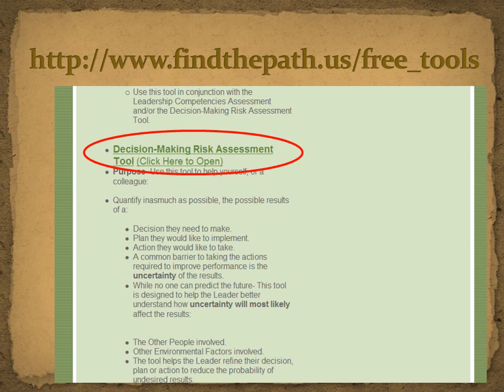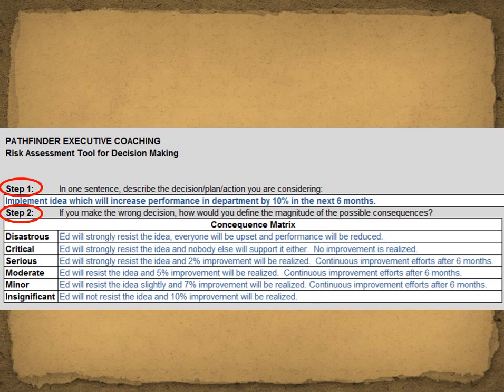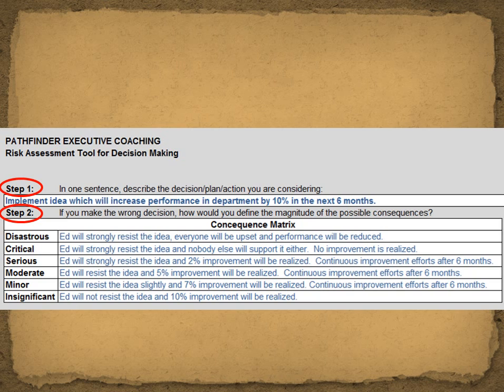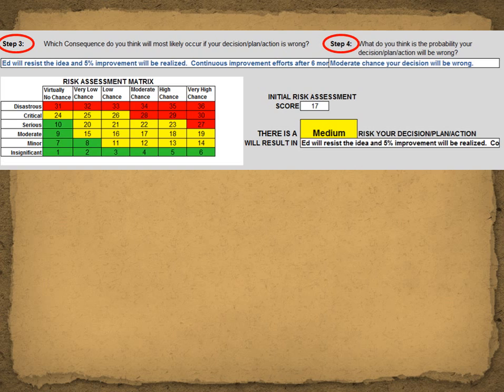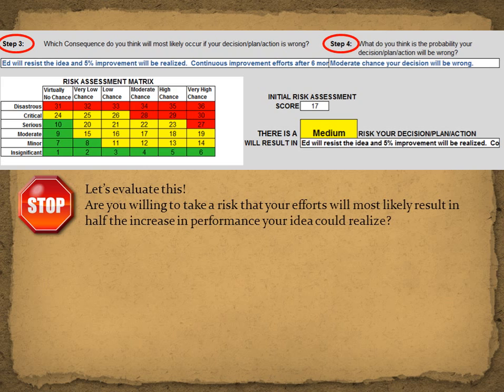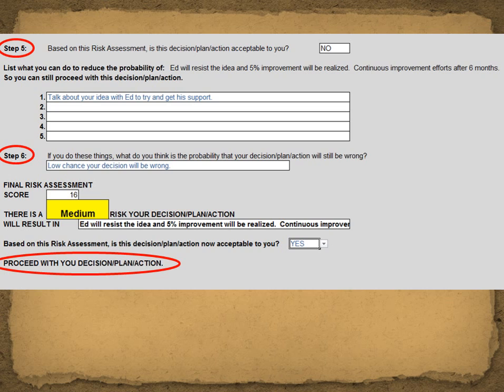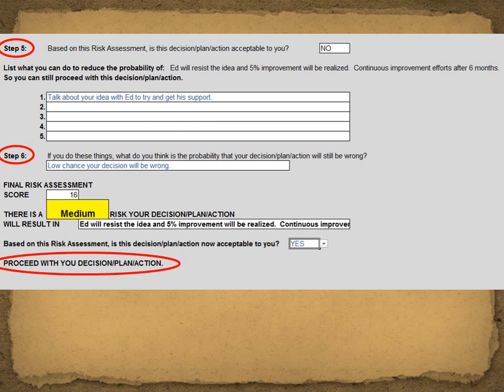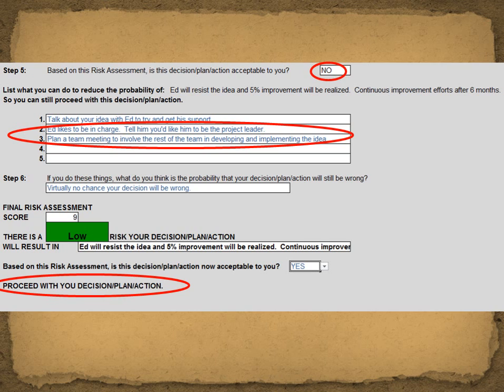Decision Making Risk Assessment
An instructional video on how to use the Pathfinder Decision-Making Risk Assessment Tool to evaluate your assumptions and reduce the uncertainty associated with a difficult decision.